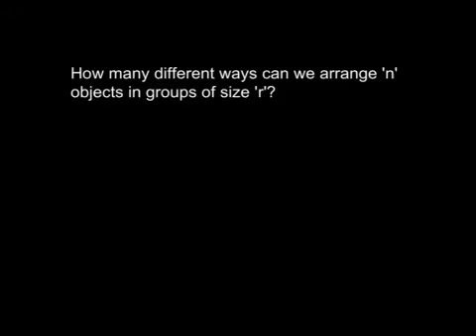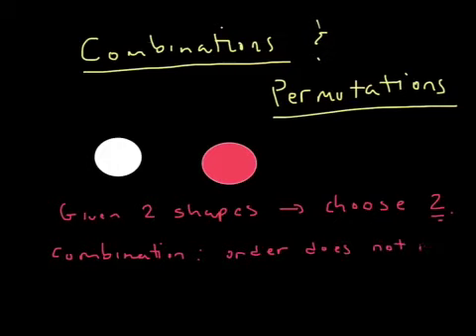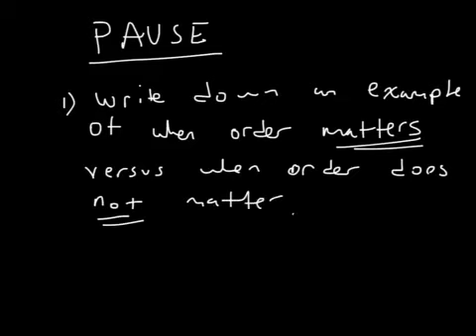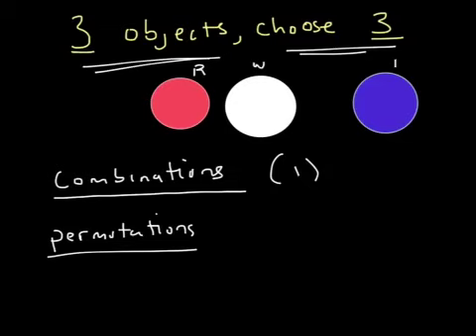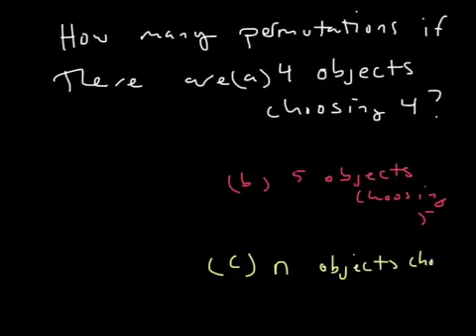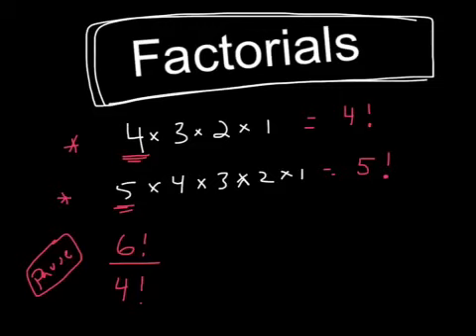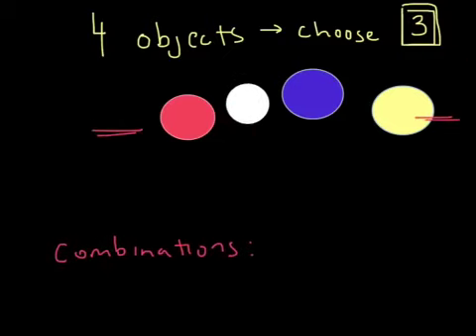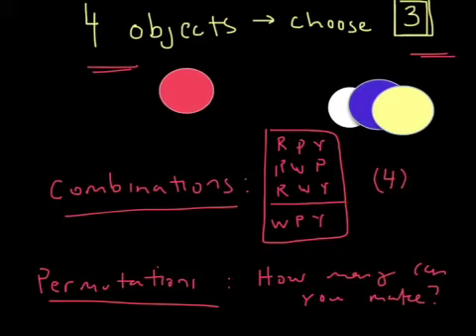combinations and permutations